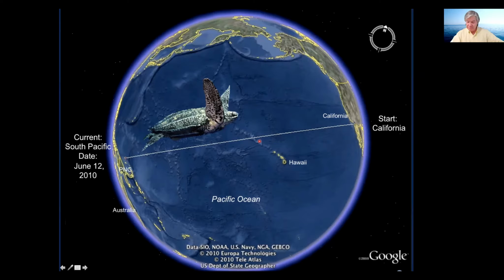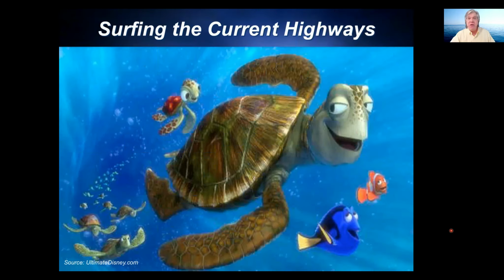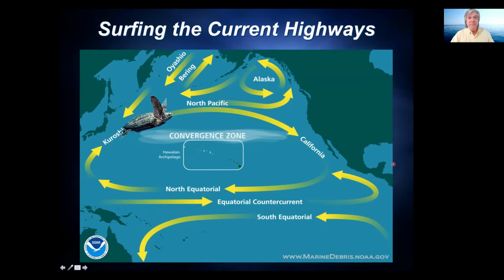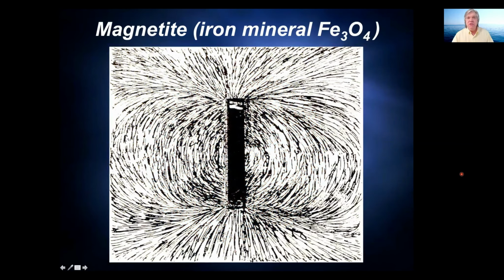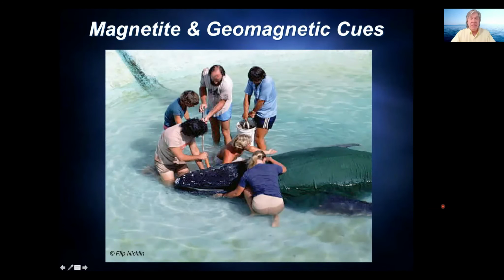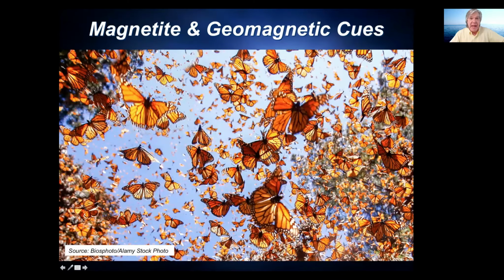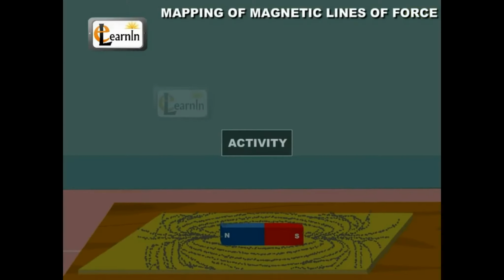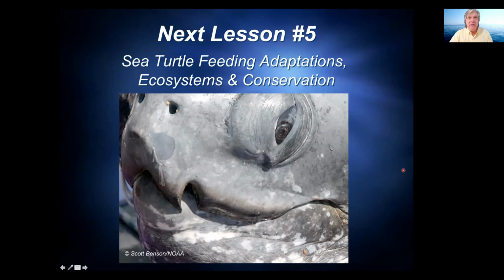Sea Turtle Lesson #4 –Migration & Navigation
Amazing Lives of Sea Turtles

Learn how you can become a Balloon Alert Ambassador

Our mission is to preserve and protect the ocean and its inhabitants.